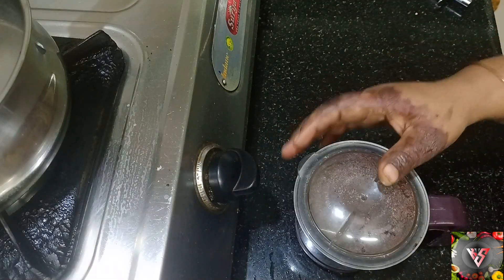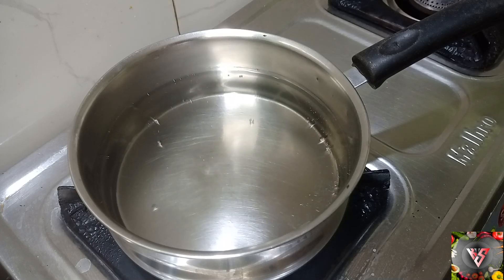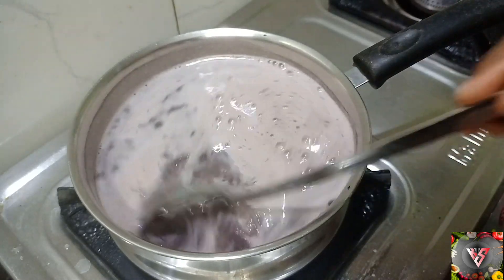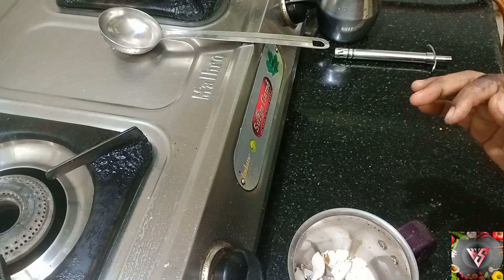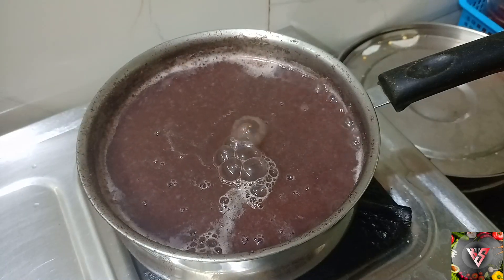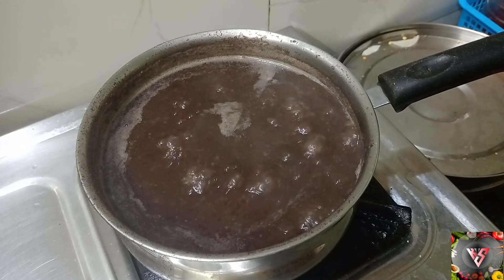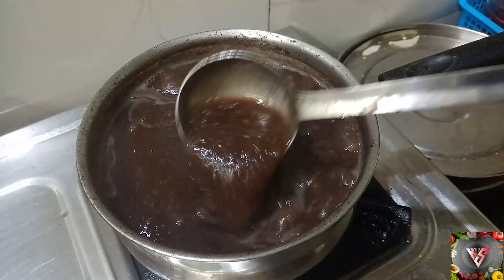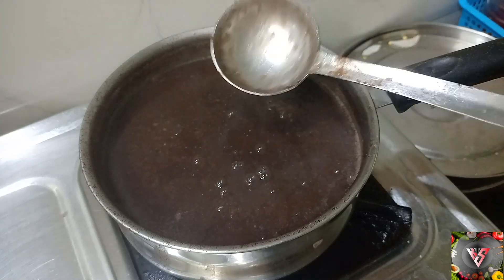கருப்பு கவுனி அரிசி கஞ்சி சமைப்பது எப்படி கஞ்சி|How to cook Black Rice Kanji in Tamil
Healthy and delicious way of cooking black kavuni rice porridge. It goes well with onion, butter milk chilli, yam fry and any thogaiyal. Kavuni arisi kanji | karuppu kavuni arisi kanji | kavuni arisi kanji recipe in tamil | kavuni arisi kanji,sivappu kavuni arisi kanji | how to make kavuni arisi kanji recipe | weight loss karuppu kavuni arisi kanji | karuppu kavuni arisi kanji recipe | karupu kavuni arisi kanji | sivappu kavuni arisi recipes | kavuni arisi recipes | karuppu kavuni arisi recipes | karuppu kavuni arisi | karuppu kavuni rice | karuppu kavuni arisi kanji benefits | karuppu kavuni rice benefits in tamil | karuppu kavuni kanji | karuppu kavuni rice benefits | karuppu kavuni rice kanji | karuppu kavuni arisi recipes in tamil